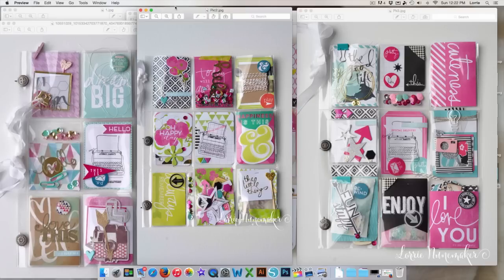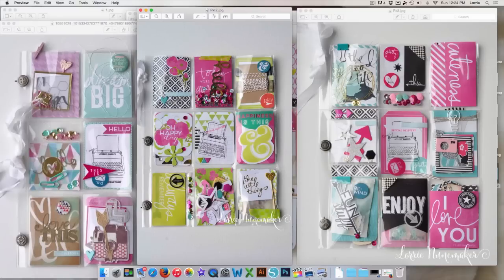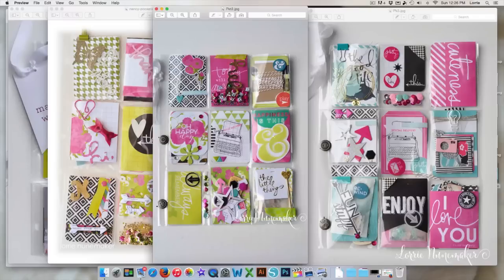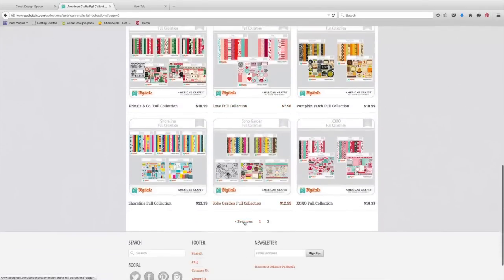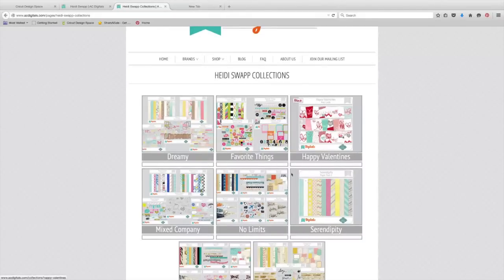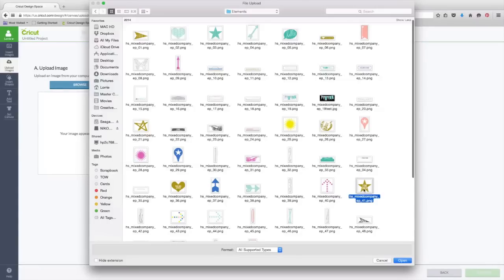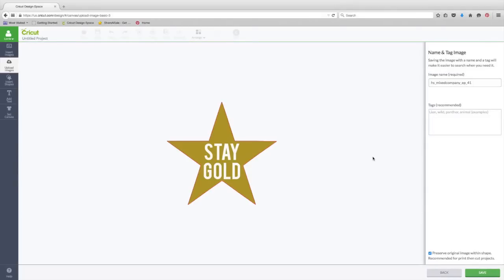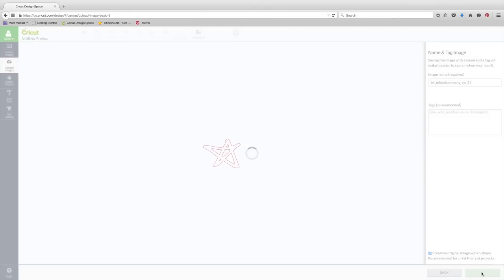What is a Pocket Letter? Using the Cricut Explore with Pocket Letters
Pocket Letters with Cricut Explore Clip